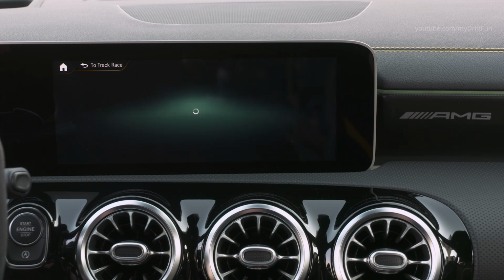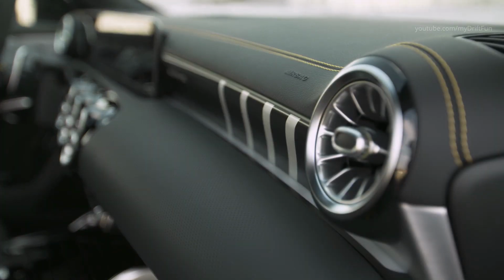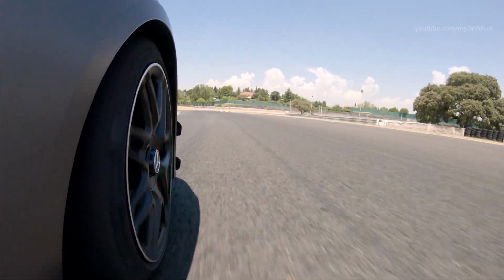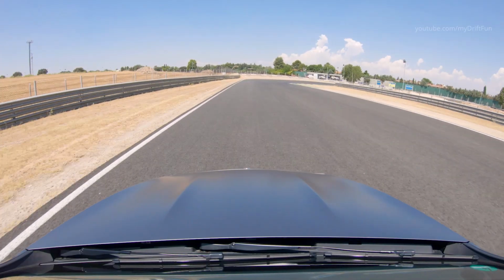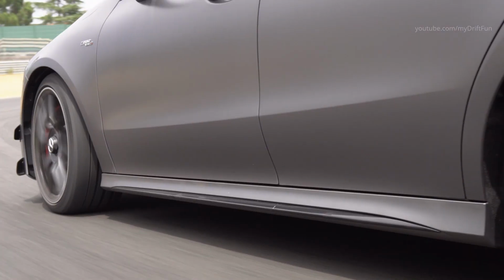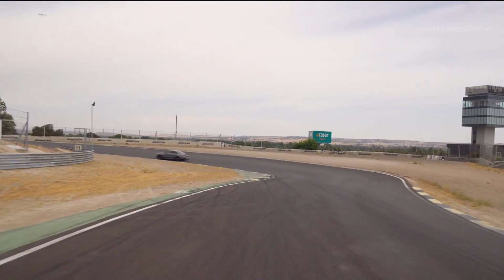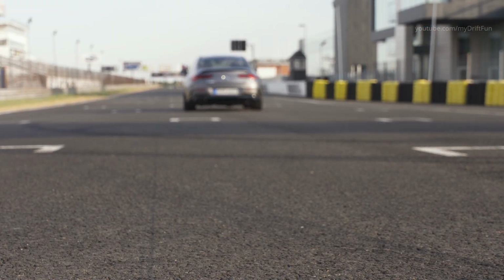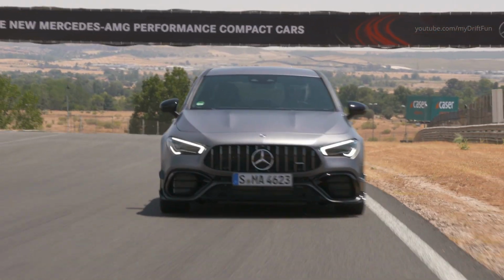2020 Mercedes AMG CLA 45 S 4MATIC+ - Fun to Drive Compact Sports Car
2020 Mercedes-AMG CLA 45 S 4MATIC+ Coupe - Drive, Interior and Exterior. Color: Designo Mountain Gray Magno.

2020 Mercedes-AMG CLA 45 S 4MATIC+ Technical Data:
Engine: 2.0-litre 4 in-line with roller bearing twinscroll turbocharger
Displacement: 1991 cc
Max. output: 310 kW (421 hp) at 6750 rpm
Peak torque: 500 Nm at 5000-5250 rpm
Drive system: AMG Performance 4MATIC+ fully variable all-wheel drive with AMG TORQUE CONTROL
Transmission: AMG SPEEDSHIFT DCT 8G dual-clutch transmission
Combined fuel consumption: 8.3-8.1 l/100 km (The stated figures were determined in accordance with the prescribed measuring method. These are the "NEDC CO2 figures" according to Article 2 No. 1 Implementing Regulation (EU) 2017/1153. The fuel consumption figures were calculated based on these figures.)
Acceleration 0-100 km/h: 4.0 s
Top speed: 270 km/h (electronically limited)

The new Mercedes-AMG A 45 4MATIC+ and CLA 45 4MATIC+ models are even more distinctive than their predecessors. The exterior conveys sheer driving pleasure even at standstill. For the first time, the compact class now also features the AMG-specific radiator grille with a wider lower contour and twelve vertical louvres – as a clear indicator of AMG Performance family membership. At the same time, the pronounced "shark nose", the slim, deeply contoured headlamps and the flat, aerodynamically favourable bonnet with powerdomes visually lower the front section to create the impression of extremely dynamic forward thrust.

The rear view is characterised by two round twin tailpipes (82 mm diameter) and the wide rear apron. The S-models are distinguished by their larger, 90 mm exhaust tailpipes with internal fluting and AMG lettering. The impression of width at the rear is emphasised further by the slim two-piece rear light clusters. The diffuser with two vertical twin fins contributes to better aero-performance (CLA 45: four individual fins) - it is extended forward at the centre of the vehicle, making it work more effectively. The effect is rounded off by the spoiler lip in the vehicle colour on the roof spoiler, or on the boot lid (CLA 45).

The AMG developers extensively reinforced the bodyshell, as it provides the basis for the precise self-steering characteristics, as well as track and camber stability, also when driving at high speed. A lightweight aluminium plate bolted underneath the engine - the "shearing plate" - increases the torsional rigidity at the vehicle's front end. This is supplemented by a strut tower brace between the front suspension struts and pistol-shhaped "shotguns"  ‑ these are additional reinforcing plates connecting the side members to the A-pillars to minimise movements of the front section. Diagonal struts at the front and rear of the underbody further improve rigidity. As a result the entire suspension system responds highly precisely even at the physical limits, giving the driver clearly defined feedback – with considerably reduced body torsion around the longitudinal and transverse axis, and less rolling and pitching on bends, when braking and during load cycles.

With an output of up to 310 kW (421 hp), the completely newly developed 2.0-litre engine is the world's most powerful turbocharged four-cylinder manufactured for series production. Mercedes-AMG has bettered the output of the preceding engine by 30 kW(40 hp). Maximum torque has also increased from 475 to up to 500 newton metres. With an output per litre of up to 155 kW (211 hp), the new Mercedes-AMG high-performance turbo engine even ranks ahead of many well-known super-sports car engines. The new, highly efficient powerpack is produced on an innovative production line in Affalterbach, on the "One Man, One Engine" principle.
In the 45 models, the four-cylinder ensures extremely agile performance in two output classes: with 310 kW (421 hp) as the S-model and with 285 kW (387 hp) in the basic version.
This positioning logic has already proved successful for the AMG Performance models with a V8 engine, and meets individual customer wishes even better. The new compact sportscars absolve the sprint from zero to 100 km/h in record time: the A 45 S 4MATIC+ requires only 3.9 seconds (CLA 45 S 4MATIC+: 4.0 seconds), while the basic A 45 4MATIC+ model absolves this discipline in 4.0 seconds (CLA 45 4 MATIC+ in 4.1 seconds). The top speed of the basic models is electronically limited to 250 km/h, while the S-models are capable of up to 270 km/h ex factory. With the optional AMG Driver‘s Package, the top speed can also be increased to 270 km/h for the basic variants.
Apart from its performance figures, the new engine impresses with its immediate response. To this end the torque curve was carefully balanced ("torque shaping"): The maximum torque of 500 Nm (480 Nm in the basic variants) is available within a range of 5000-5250 rpm (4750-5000 rpm in the basic variants).